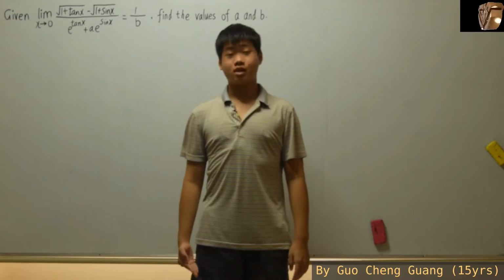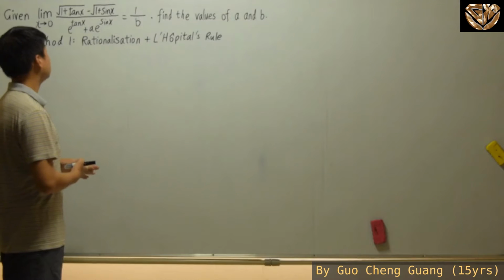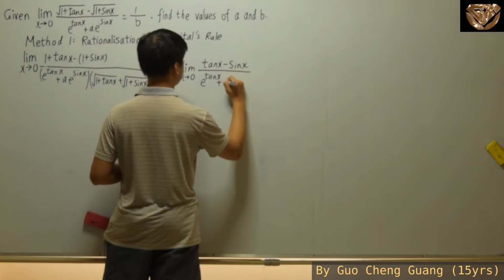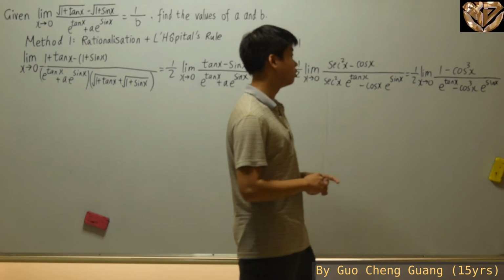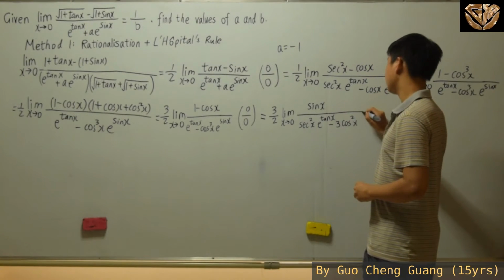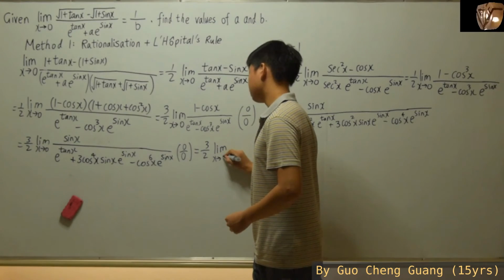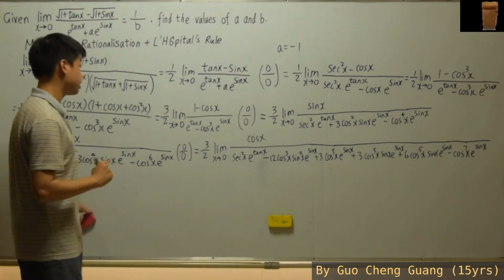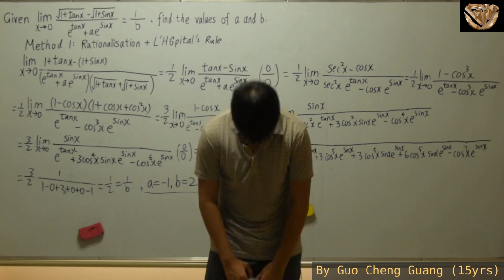(284)15岁郭承光用英文开讲《微积分中的极限计算方法》